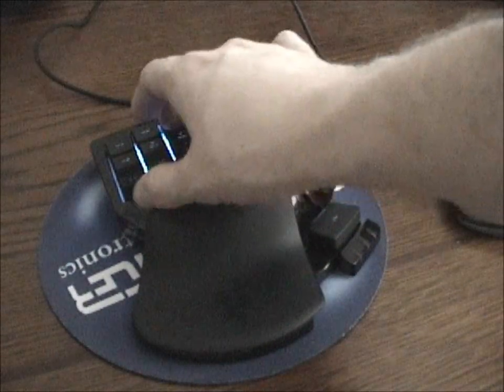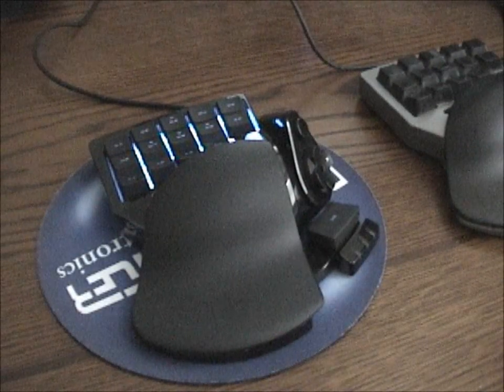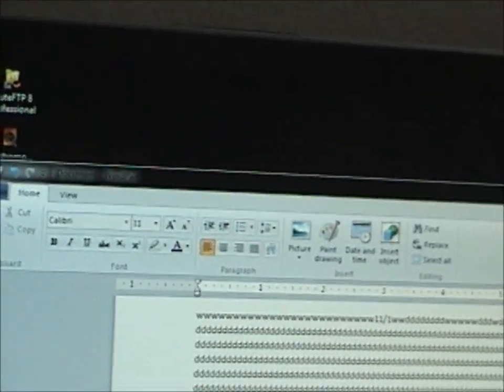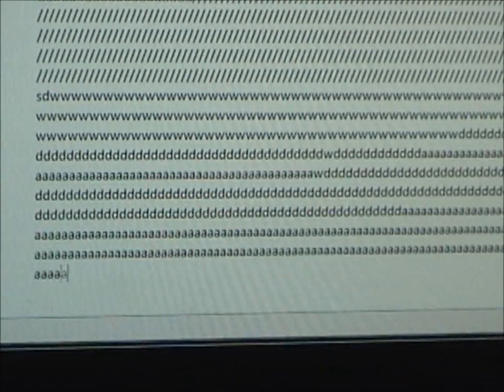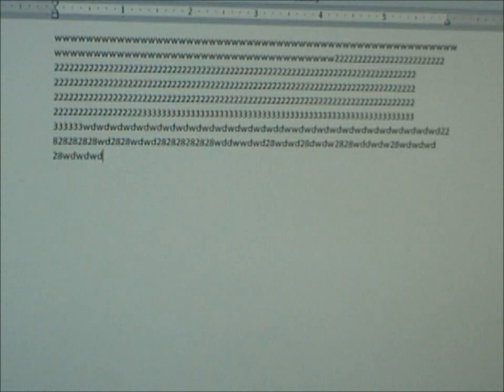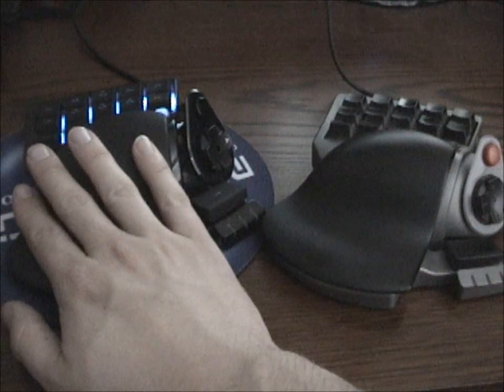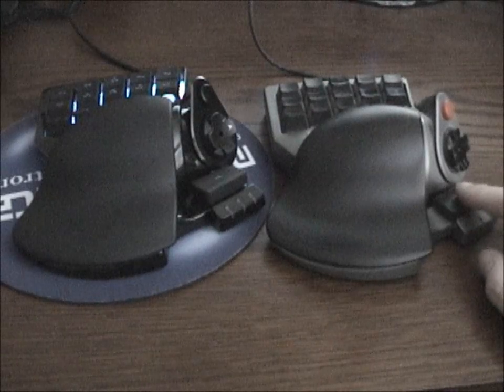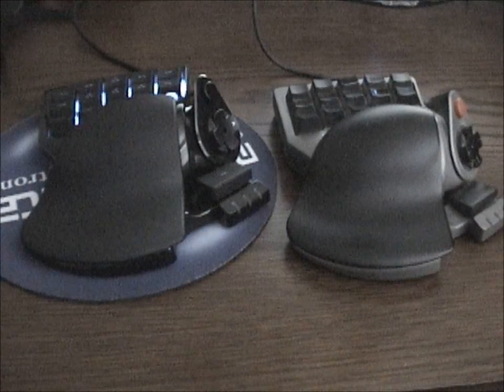2 of 2 - Razer Nostromo Issues - Latency and Keypress Stacking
***EDIT*** 9/22/2012 update - I purchased another Nostromo recently, and decided to give the older 1.03 drivers a try.  The 1.03 drivers eliminate the latency in the keymaps altogether.  It behaves like it should.  In quick gameplay, however, it still doesn't feel as quick and solid as the N52.  For example, in order for me to switch weapons, I have to hold the upper left button which puts into red keymap mode, and then I hit the middle one to switch to pistol.  I found in my first test that hitting these many times seemed like they were ignored by the nostromo. To resolve this, I made three macros for the 1, 2, and 3 keys, where they hit that respective key three times with a .002 delay between events.  Now the game responds as it should.  Will keep playing, but this is acceptable to me.  FINALLY!

Search for the 1.03 drivers on google, and there will be a link to where someone is hosting on hotfile.  Those are the ones to get.

Thanks to the responders on here that mentioned the 1.03 drivers, they're much better than the 2.02 ones until Razer releases an update.

Just didn't have a razer nostromo to try it on until now.